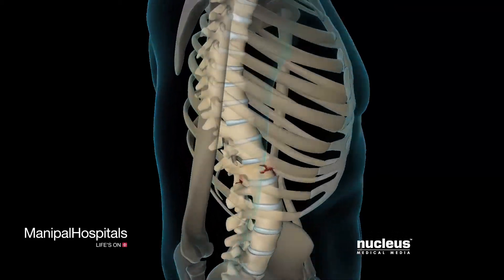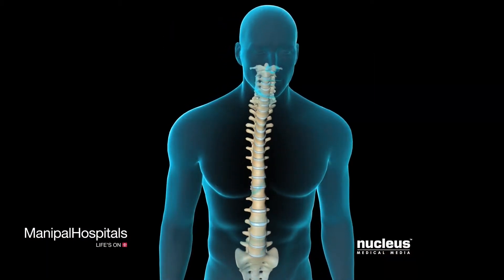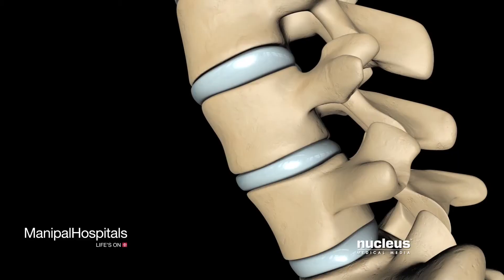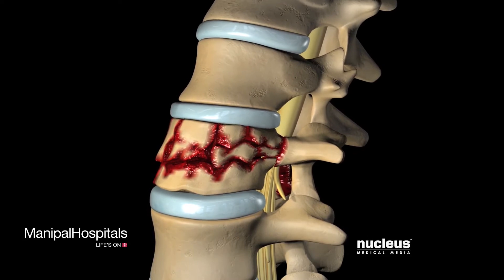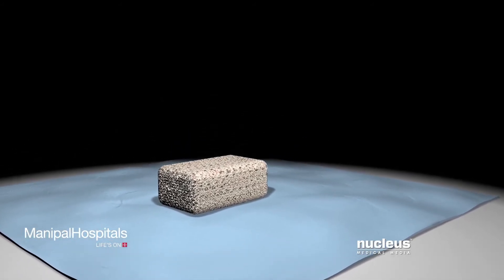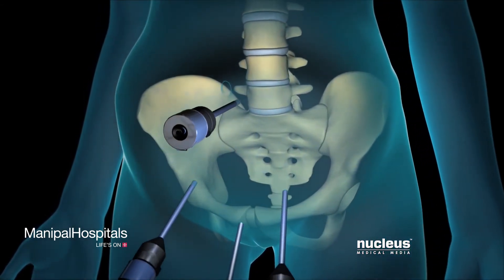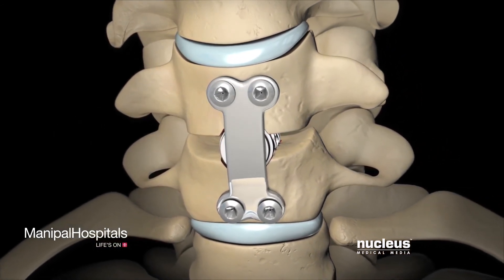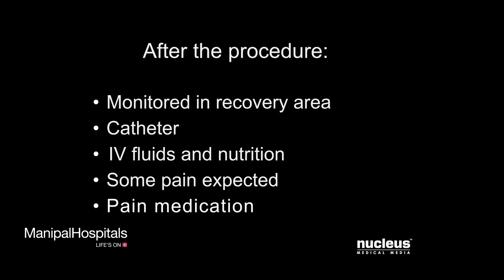Facts About Spinal Fusion Surgery | Best Spine Hospital In India | Manipal Hospitals.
This video is an informative animated presentation that explains in detail about Spinal Fusion. Spinal fusion is performed on spine to weld two or more vertebrae together using surgical hardware and bone graft material. A spine consists of series of inter connected bones called vertebrae, extending from the base of the skull to the tail bone. Spinal fusion is designed to eliminate movement between the affected vertebrae, making the spine more stable and decreasing pain. If your surgeon is using your own bone for your fusion, he or she will make an incision overlying your hip and remove a bone graft. If your bone graft is coming from another donor, it will be harvested prior to your procedure. If you are having an open procedure on the lumbar spine in your lower back, you’ll lie on your stomach and your surgeon will make an incision directly over the spine. If you are having surgery on the cervical spine on your neck, your surgeon will generally approach this area from the front. Using a high speed drill and other instruments, your surgeon will remove the disc between the two vertebral bodies to be fused. Next, your surgeon will insert the bone graft into the space between these two vertebrae. Watch the video to know more about Spinal fusion.

Manipal Hospitals is a leading healthcare brand in India. We are invested in the health and well-being of our community and frequently post informational videos on our channel in order to create awareness.

Spine care:
Manipal Hospitals' Centre of Excellence in Spine Care is the first dedicated spine care centre in the state offering a comprehensive evaluation and treatment of patients with a wide range of conditions that affect the spine, through an evidence-based, systemic and all-inclusive approach. Hence Manipal is regarded as the Best Spine Hospital in India.

The spinal column is known to be the most common location for bone metastasis (the spread of primary tumors from other sites in the body to the bone). It affects people of all age groups and the most common cancers that spread to the spine are renal, lung, breast and prostate.

Tumors that originate in the spine (primary spine tumors) are rare and most of the time are observed to have spread from other parts of the body to the spine (Metastatic).